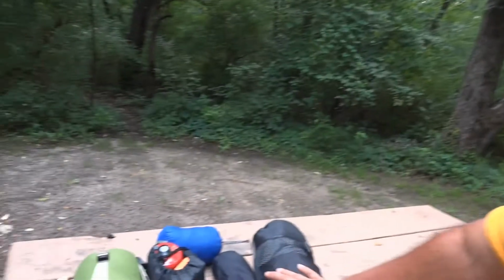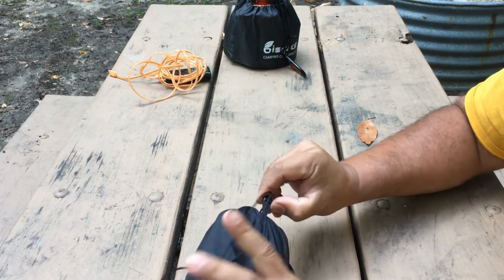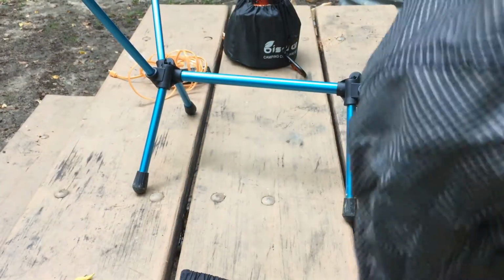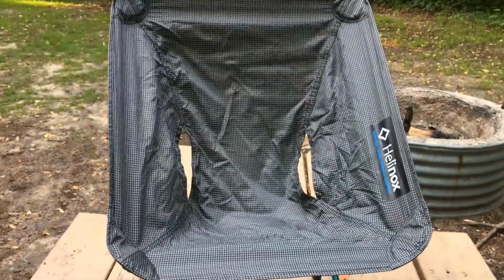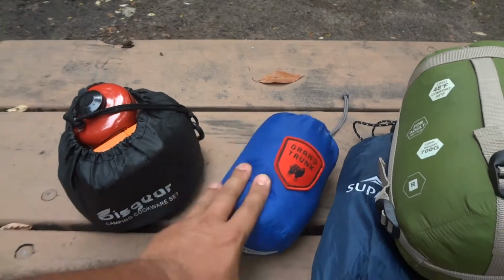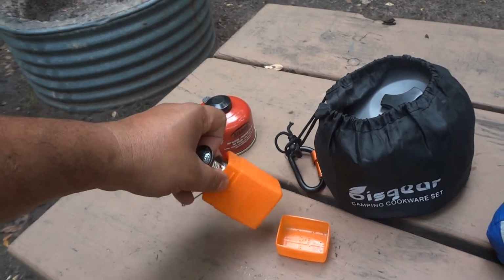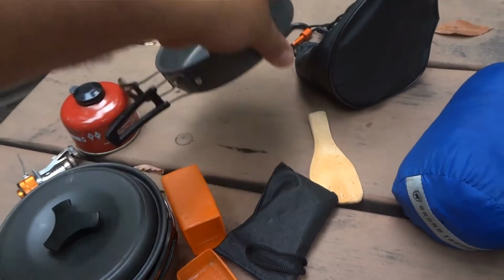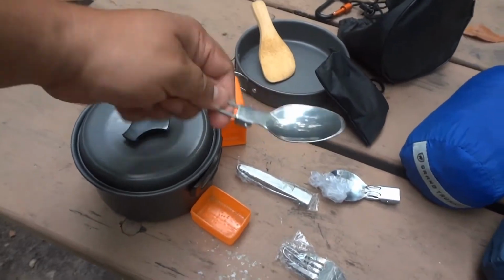Yankee Spring Recreational Area, State Park, Deep Lake Camping Basic Gear List. Michigan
Went camping at the Yankee Spring recreational area state park in Deep Lake camp ground, made a little video listing some of the camping gear I have been carrying for my camping. Hope you like the video